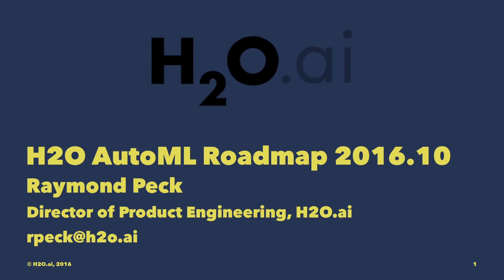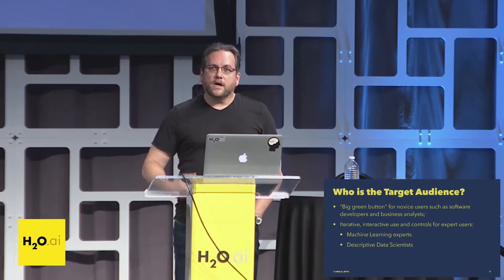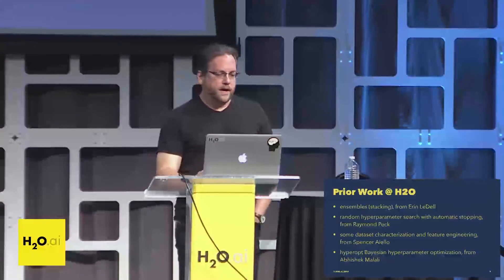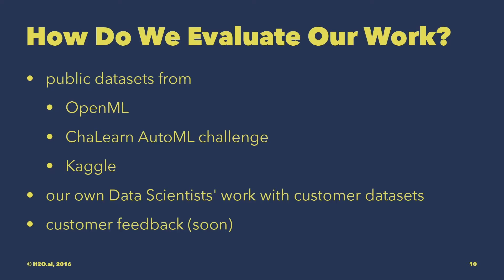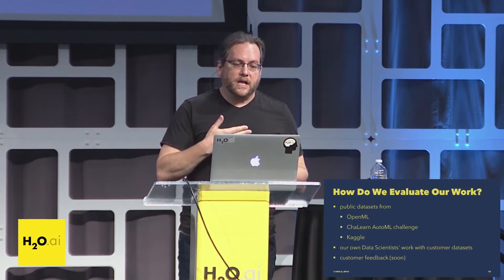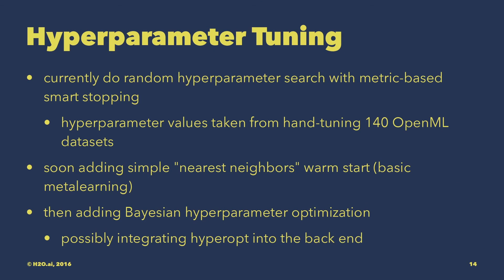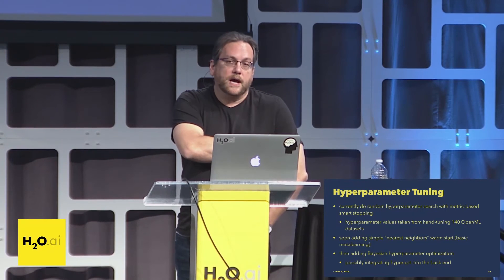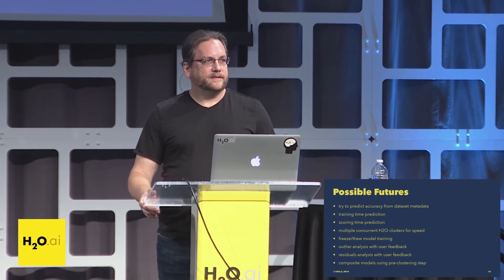AutoML with H2O – Raymond Peck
View more talks from H2O Open Tour Dallas
Powered by the open source machine learning software H2O.ai. Contributors welcome